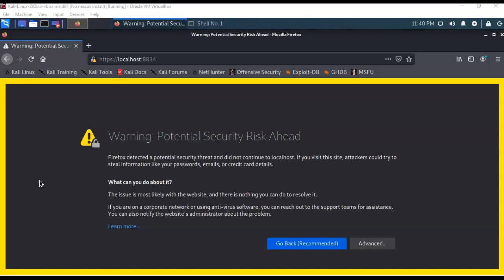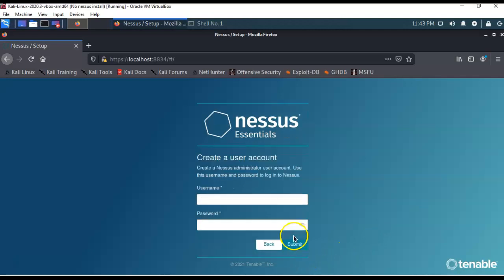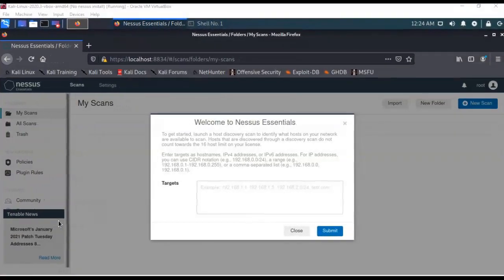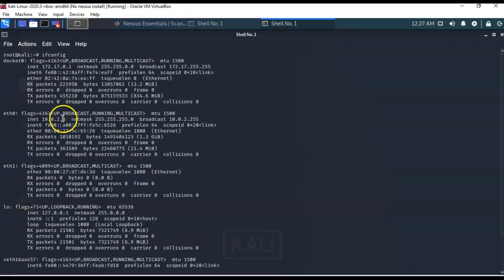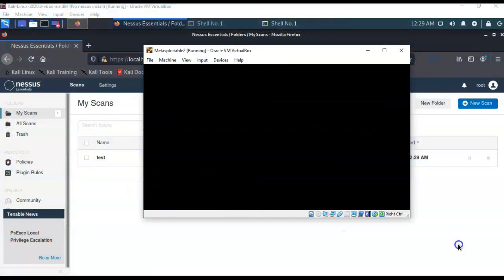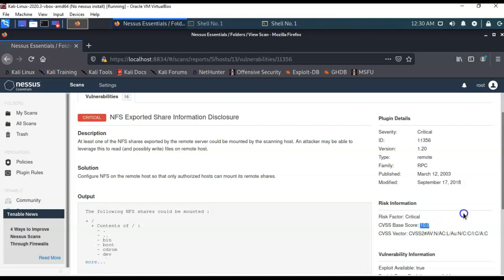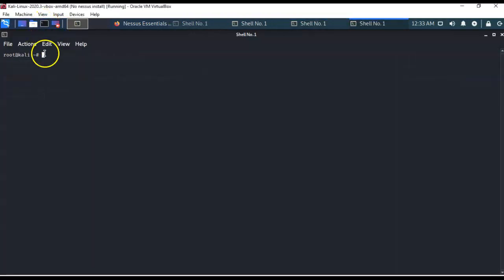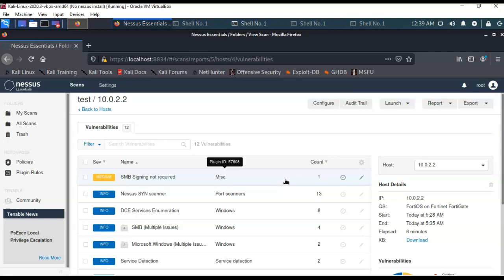Scanning for Vulnerabilities Using Nessus